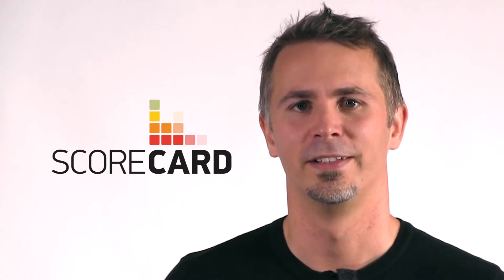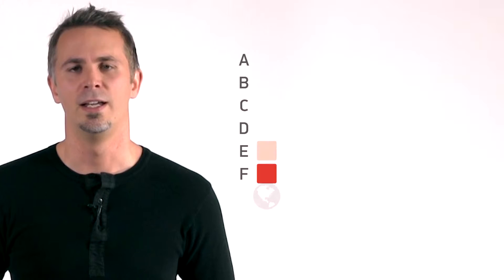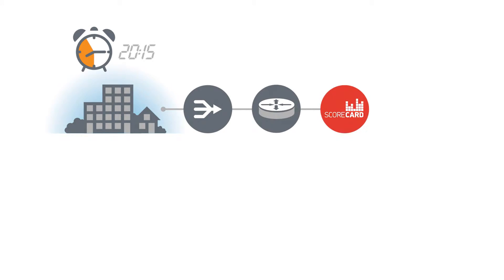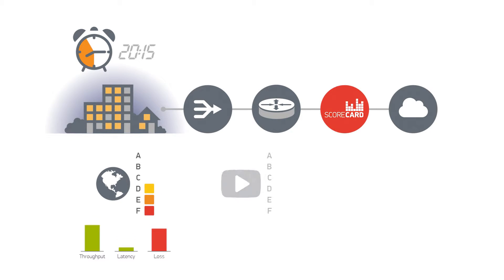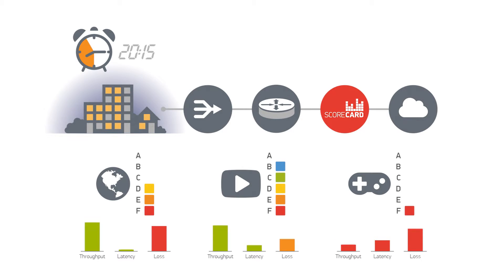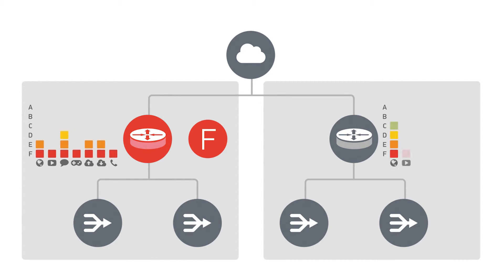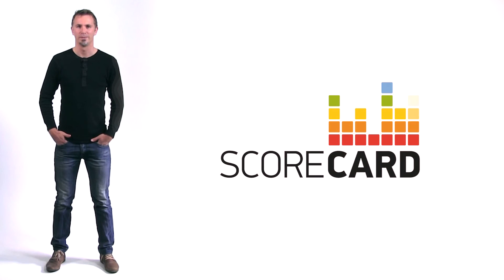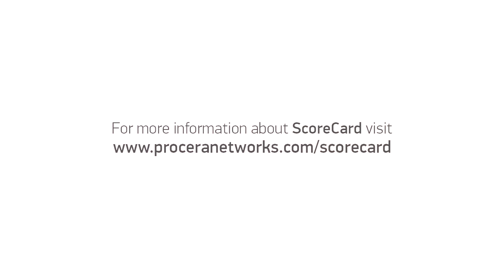ScoreCard Use Case - Peak Hour Subscriber Experience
Transcript:

Hey operators. Procera here. We recently launched ScoreCard, the solution that changes the way broadband quality is measured and rated, because it's not only speed that matters.

ScoreCard rates the quality your network is capable of delivering with a score from A to F in seven categories that matter to subscribers. All traffic is monitored all the time at strategic points in the network. Score perspectives are broken down by device, location, and network node, providing actionable insights into your network's performance.

Imagine peak hour. One area in the topology of a cable network experiences poor web surfing crossed by high packed loss and ScoreCard gives a D rating. The video streaming services is not impacted as packet loss is not severe enough to impact the video play at buffer so it's still gets a B rating. However, real-time gaming receives an F as it is severely comprised by the network.
ScoreCard breaks the performance metrics out in different topology areas of the network showing which nodes are problems and how the subscriber experience is impacted in that specific area.

ScoreCard enables operators to see these imperfections in their network. With actionable insights at your fingertips ScoreCard gives operators the power to make informed decisions about how to deliver an improved subscriber experience and manage subscriber expectations.

Procera ScoreCard, experience first.